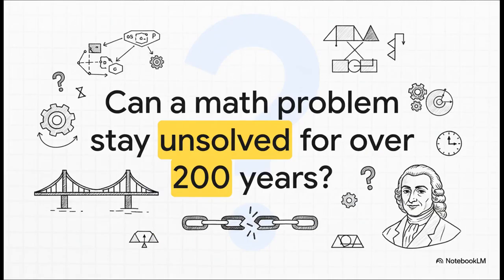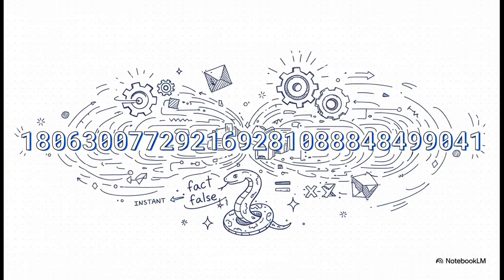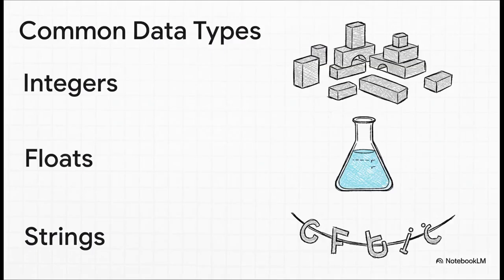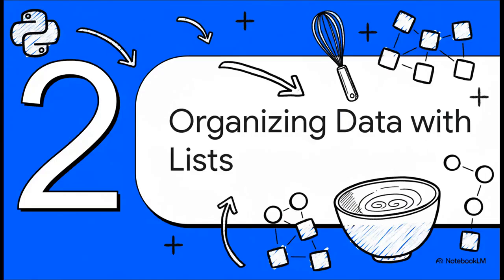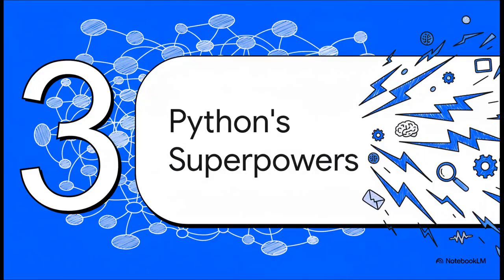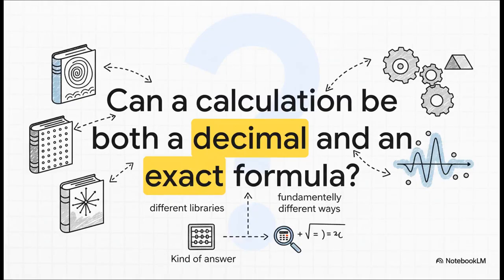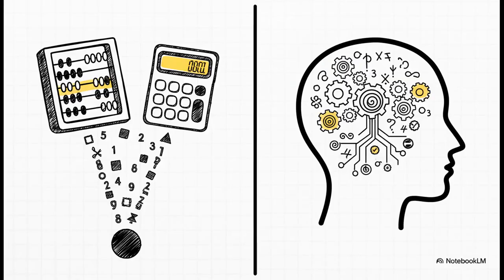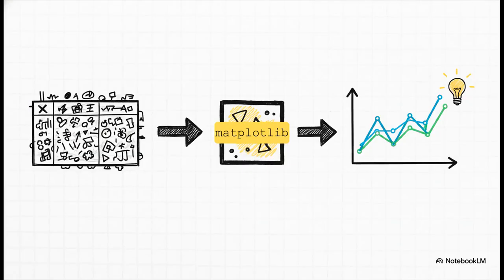Python for Beginners Full Guide | Learn Step-by-Step with Examples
✔ How to create and use lists
✔ Accessing the first and last items
✔ How slicing works in Python (L[1:5] explained!)
✔ Step-by-step visual guide
✔ Clean animations for faster understanding

Students preparing for BCA/BTech/IT
Anyone wanting a clear and simple Python foundation
Future AI/ML developers
Absolute beginners with zero experience

Python is the most popular language for:
✔ AI & Machine Learning
✔ Web Development
✔ Automation
✔ Data Science
✔ App Development
✔ Scripting & Tools

Learning Python gives you unlimited career opportunities — and this video is your perfect starting point.

📌 Timestamps

00:00 – Introduction
00:10 – What is Python?
00:30 – Lists Explained
01:20 – Accessing First Item
02:10 – Accessing Last Item
03:00 – Understanding Slicing
04:15 – Examples & Use Cases
05:00 – Summary